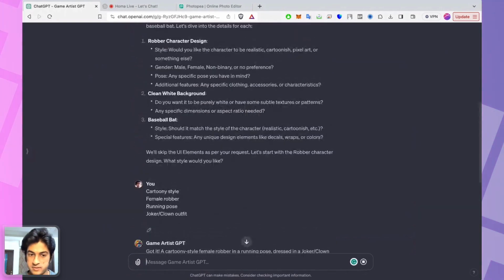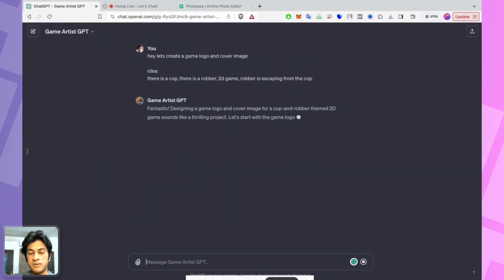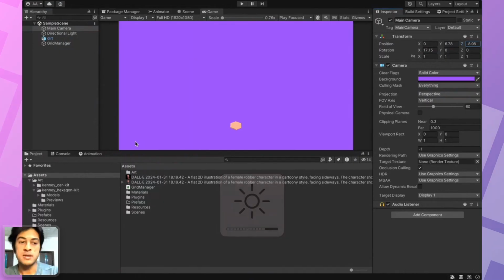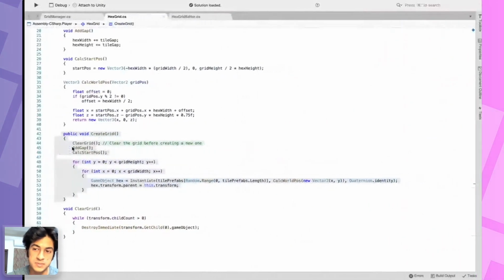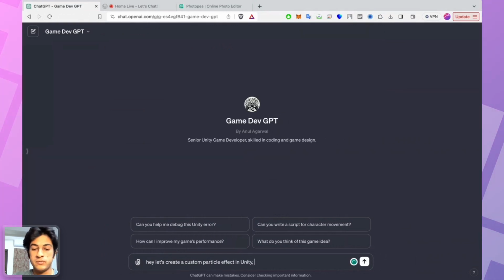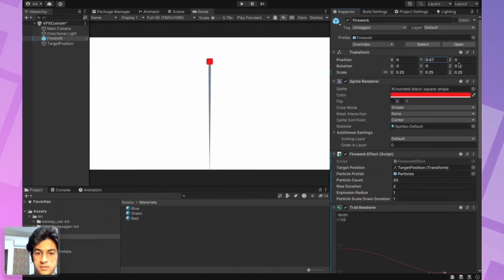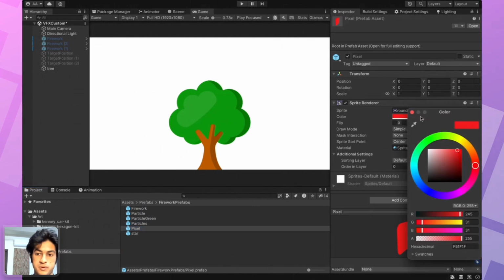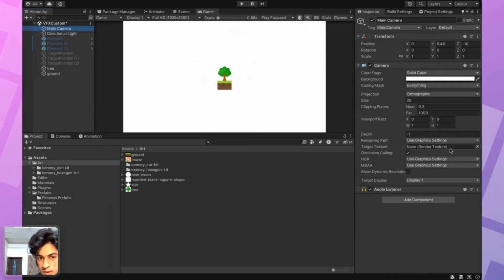How to Unlock the Power of AI in Unity: Generate Code & Assets with ChatGPT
I was delighted to welcome back Anul Agarwal for part 2 of our AI Gamedev special on how to harness ChatGPT and Unity.

Anul shared a ton of tips and tricks on how to unlock the power of AI in Unity to generate code, 2D mobile game assets and scripts with ChatGPT.

I know you'll get a huge amount of value from this one.

This week Anul showcases how to:

⭐️ Create splash screen images and Logo generation.
⭐️ 2D Game Asset generation for games.
⭐️ Writing custom level editor scripts inside Unity.
⭐️ Make custom VFX - using DOTween & the Unity Particle system.

Mobile Game Publishing:
Publish Your Games with us - We'll pay to test it! Join Free 🔥